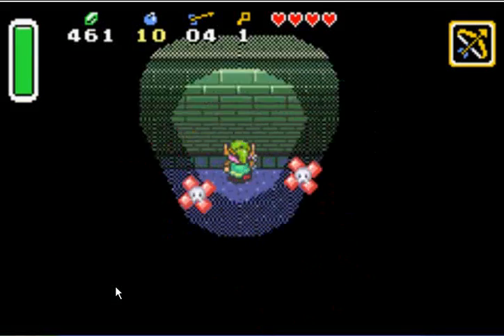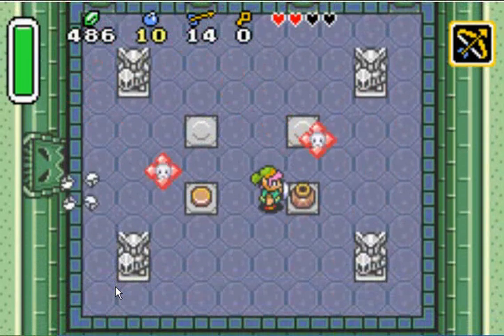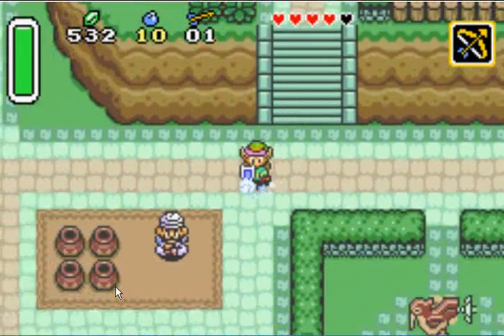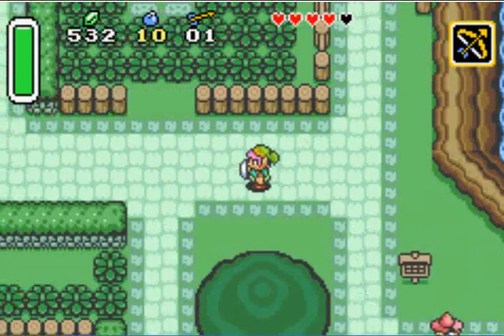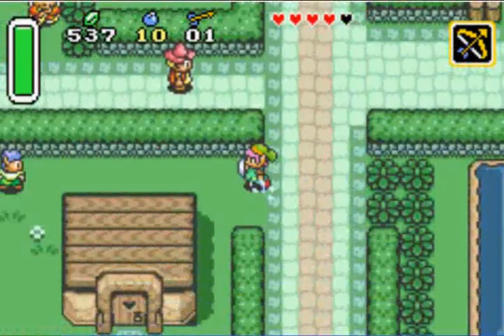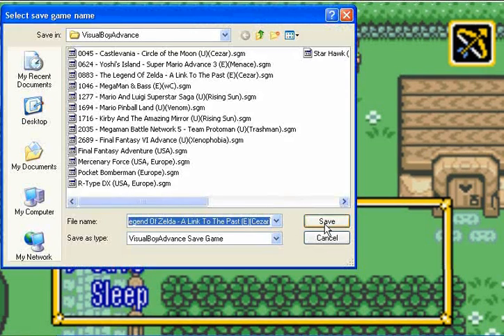Let's Play A Link To The Past 3: Six-Brained Metal Terror!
Aww yeah!
Four videos, one day!